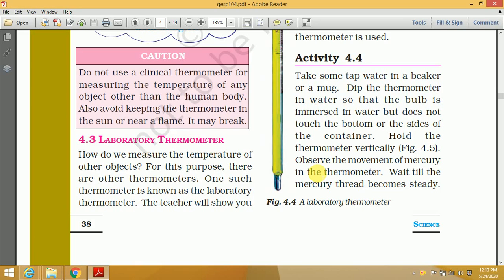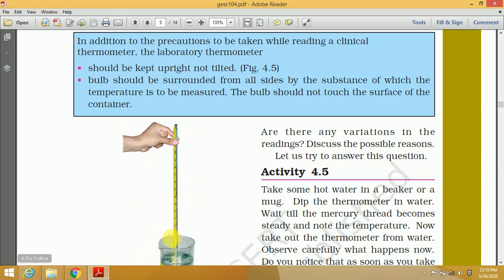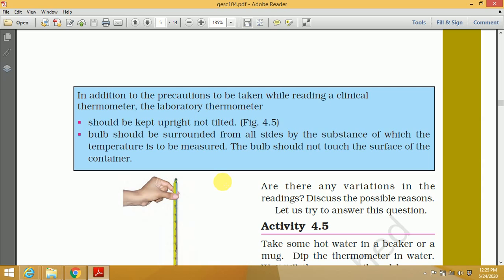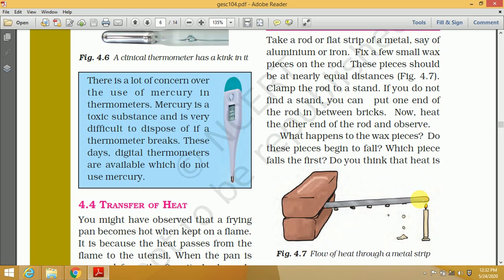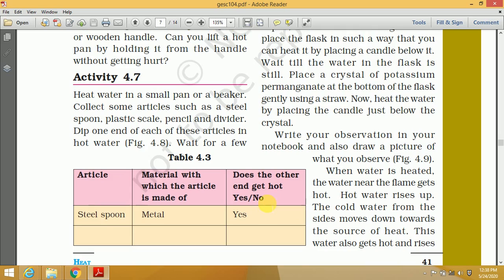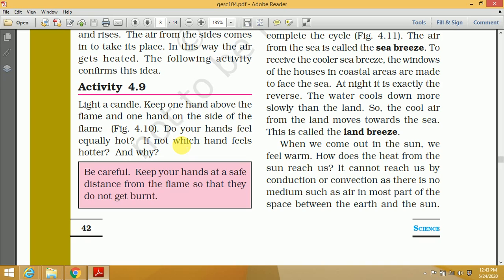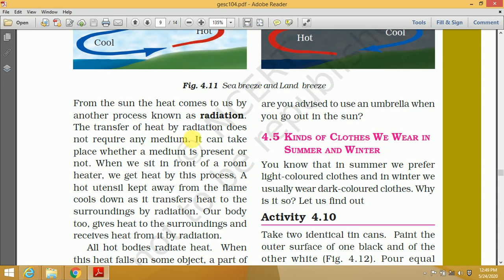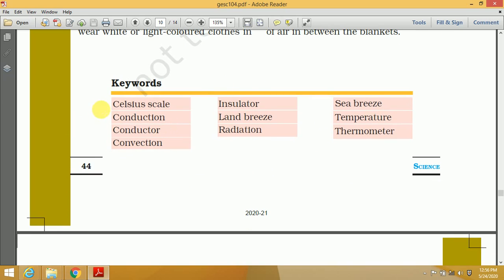Heat class 7 part 2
reading and understanding of the chapter